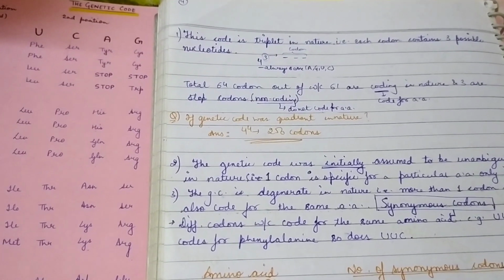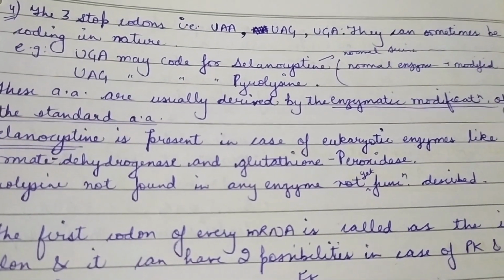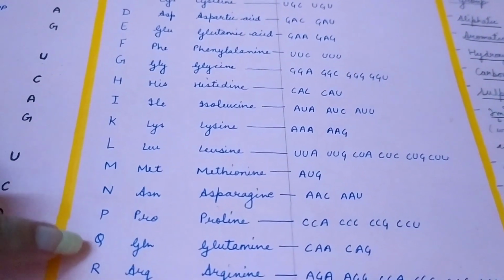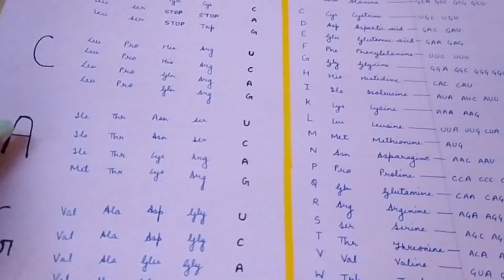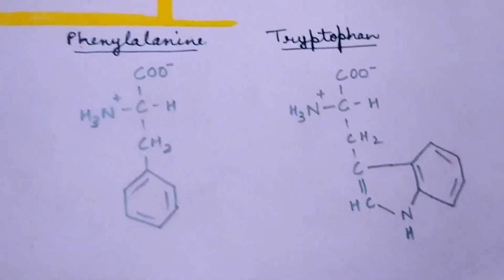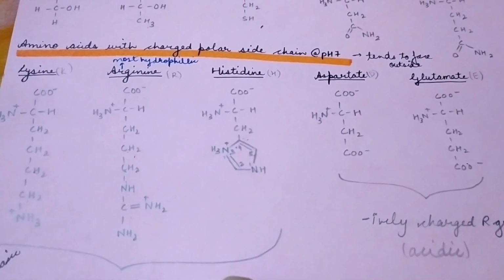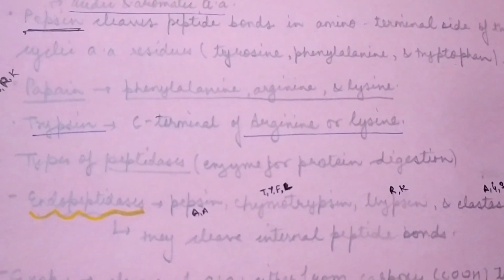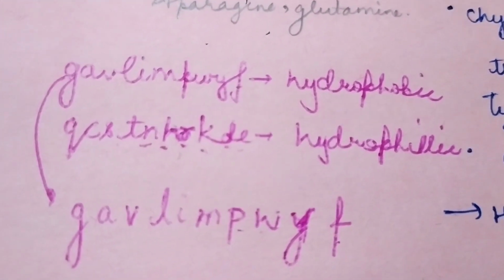The Genetic Code and Amino Acids - All about them!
Welcome or welcome back guys! ☘️

This video consists of the genetic code, Ami no acids, cleavage of proteins, properties of Ami no acids, and much more. So, watch till end to grasp all the knowledge about the topics. 🌼

🌻I have also shared tricks ans tips on how to learn them. 🌻

Also, Sorry for the delay in study related video, I was busy with so many things.

Hope it helps in your preparation. ✨🦋

Edit: Adenine, guanine, cytosine, thymine, and uracil are nitrogenous bases.

Nucleotides are nitrogenous base+pentose sugar+phosphate group.

Nucleosides are nitrogenous base+pentose sugar.